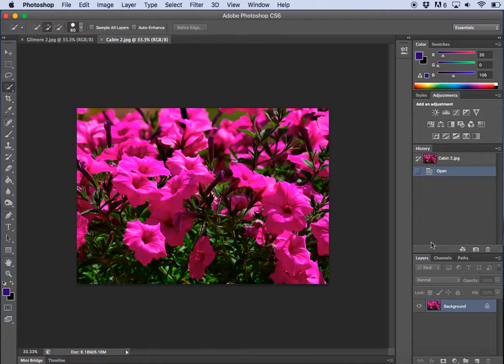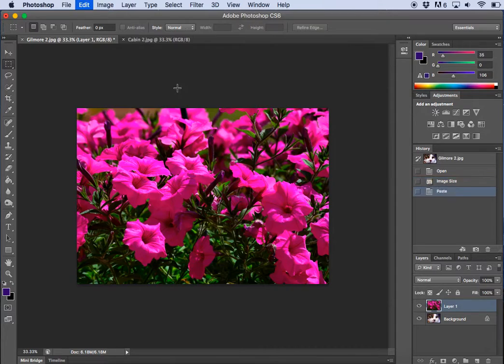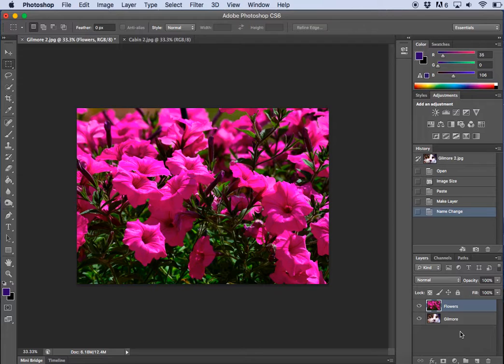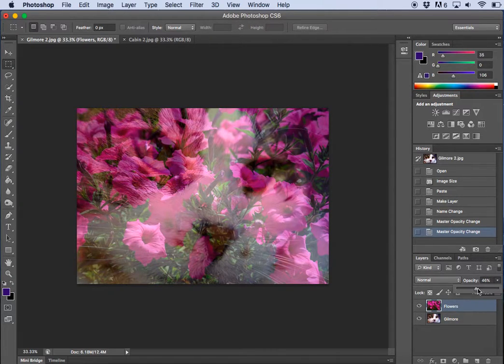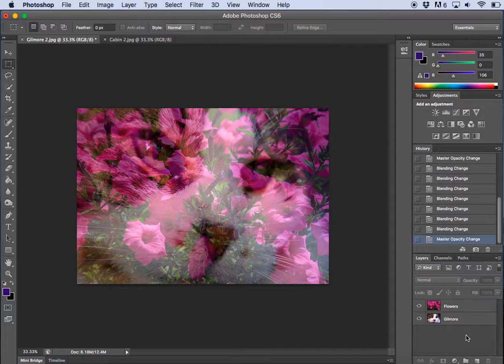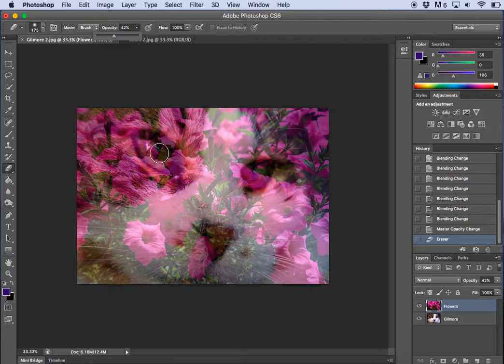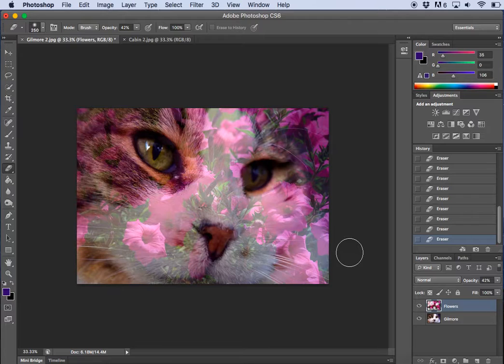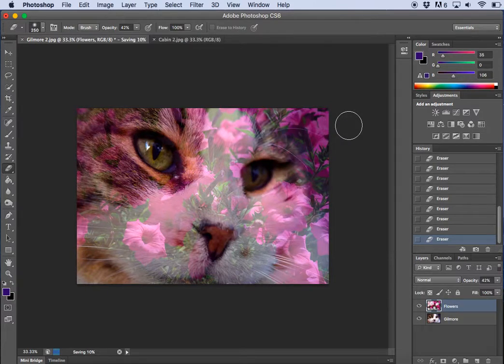Simple Multiple Exposure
Take two pictures and blend them into each other with using opacity and erasing techniques.